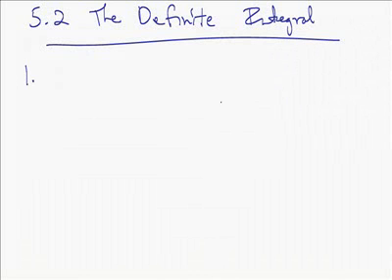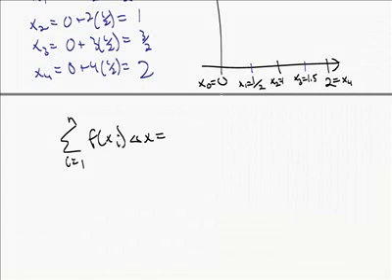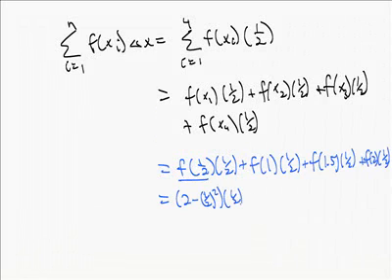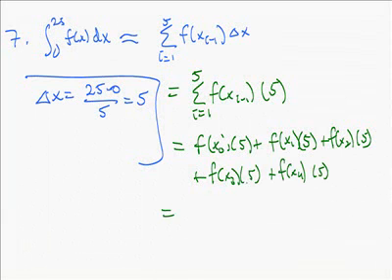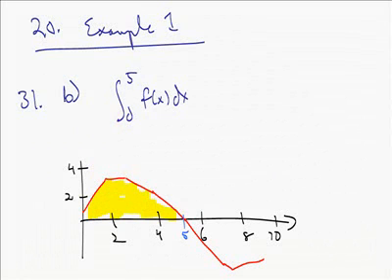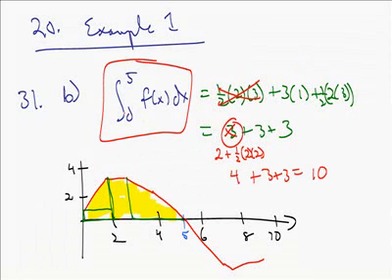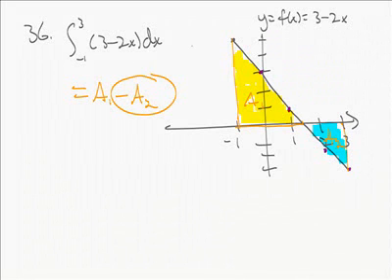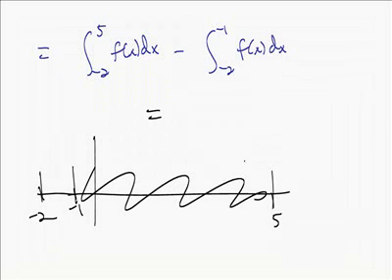5.2 Lecture B